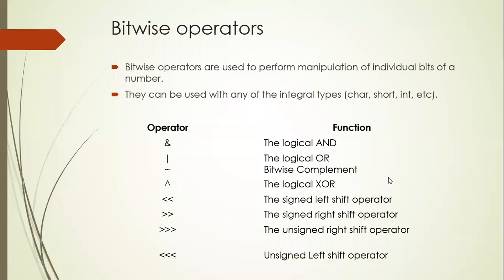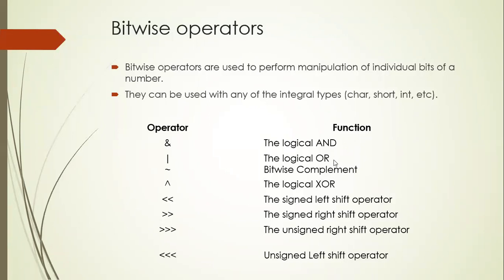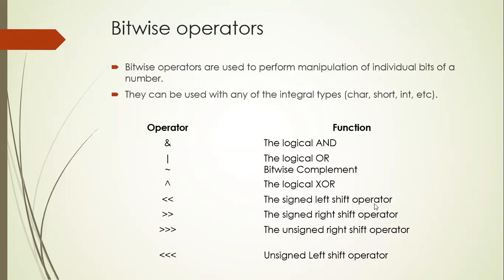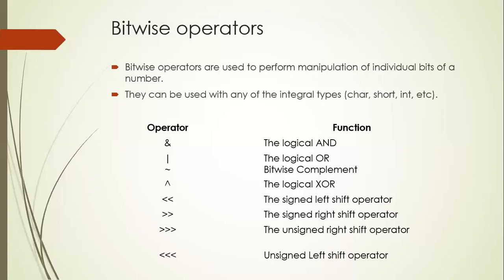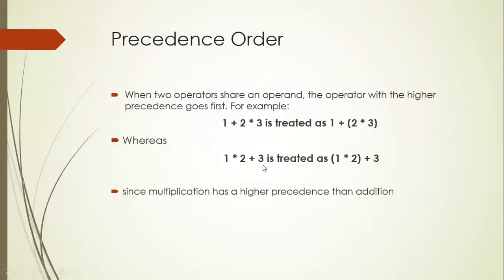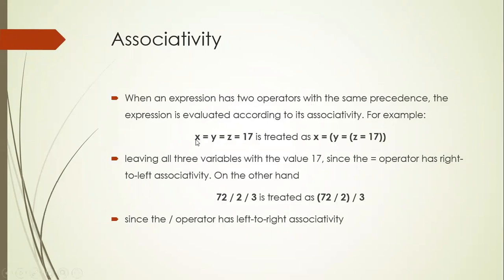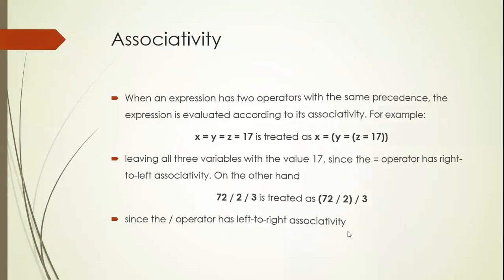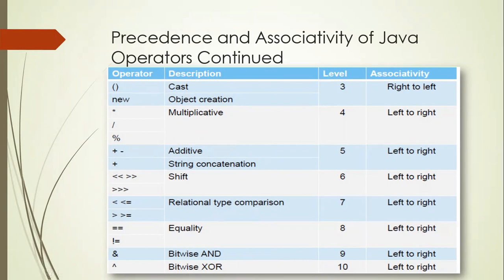Continuation of Operators in JAVA by I.Raju